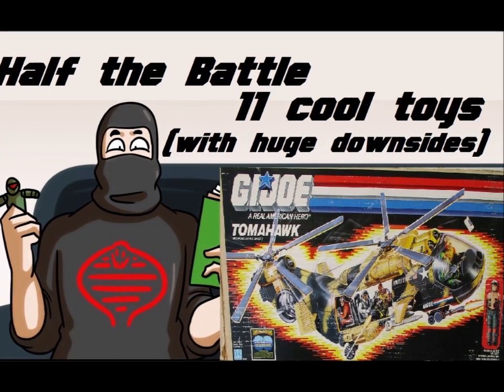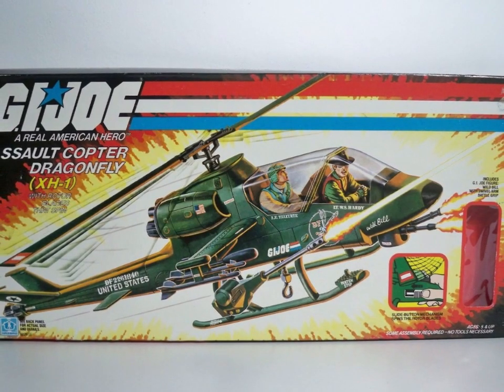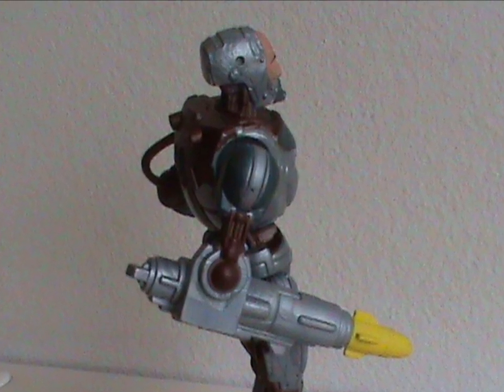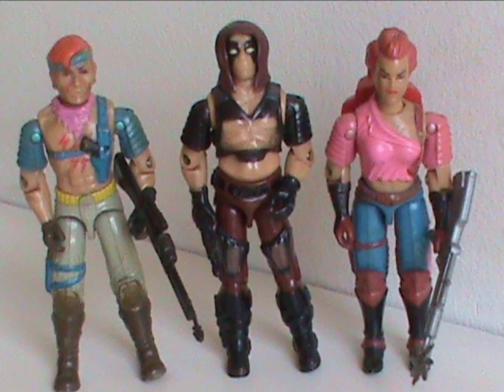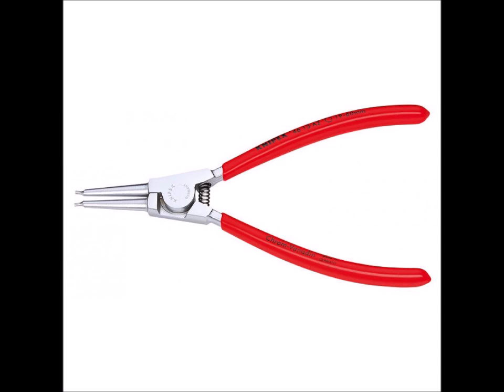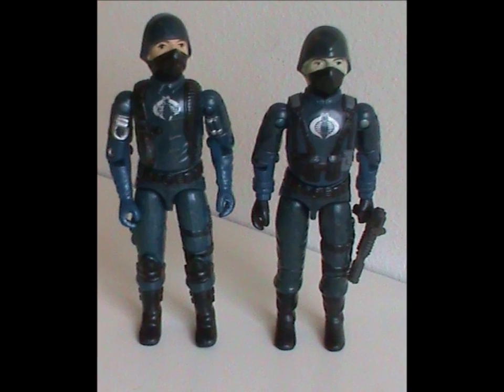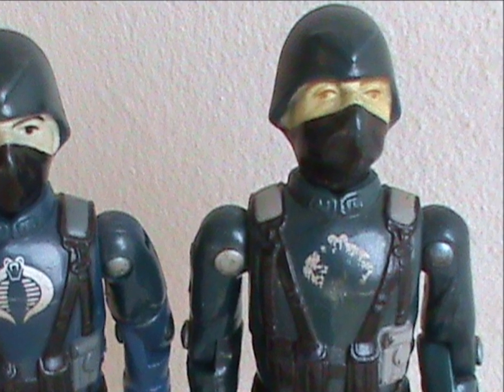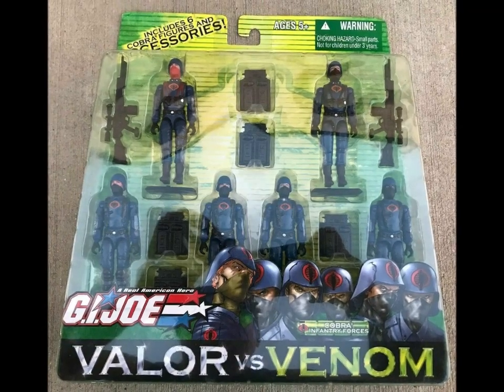11 cool GI Joe toys (with huge drawbacks)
Cool toys, but big problems !